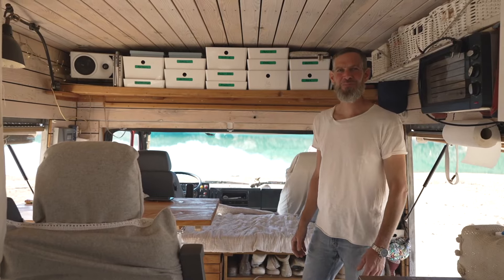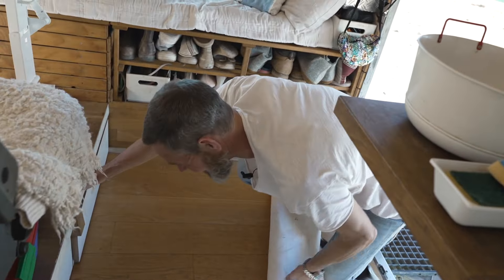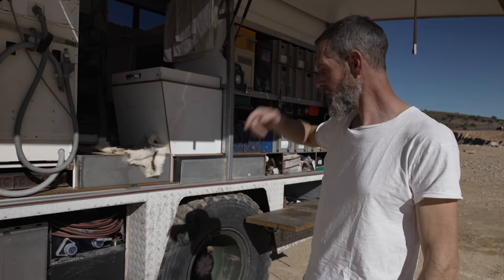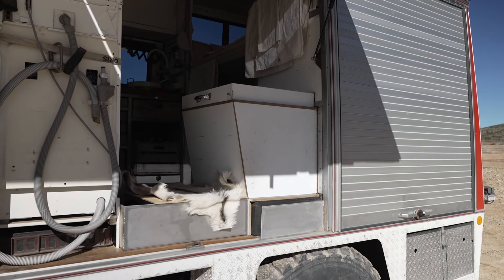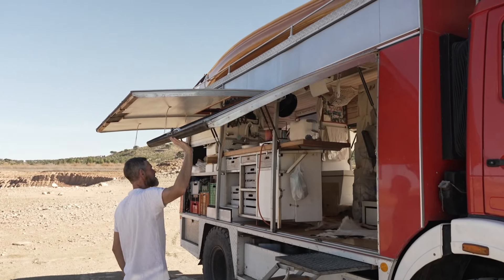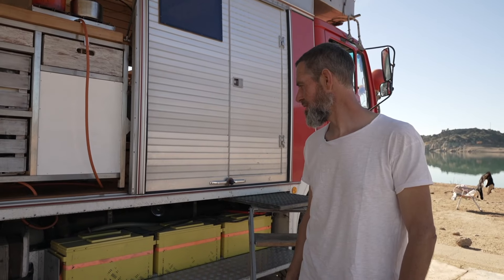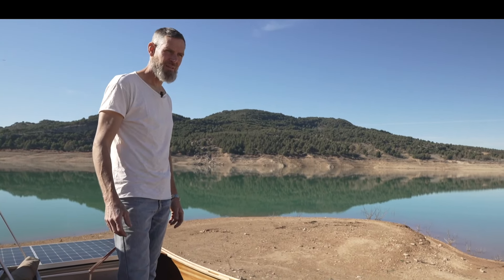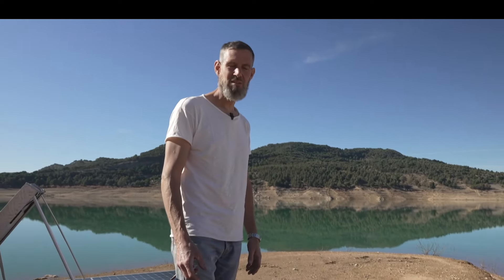Amazing & Versatile Fire Truck Conversion, Full Time Living -Why Vanlife#1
Markas and his family  (two children aged 16 and 21) escape the full time grind and create their own piece of magic with this well design versatile truck
Markas also is a fully qualified carpenter and offers a service to other wishing to convert their truck/ van...
See Instagram @MWHASSE